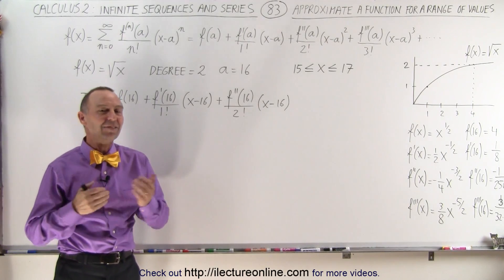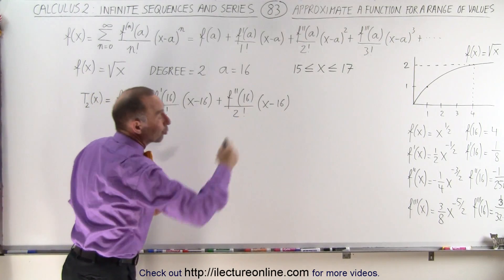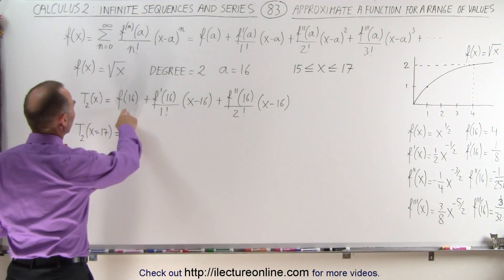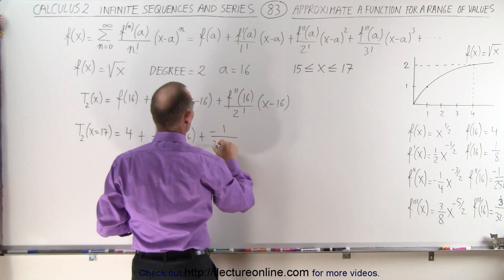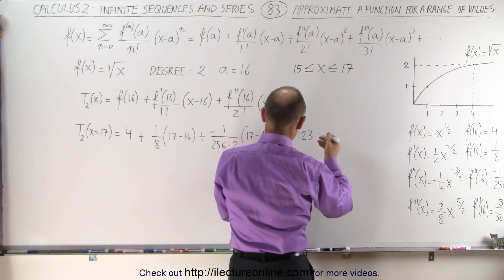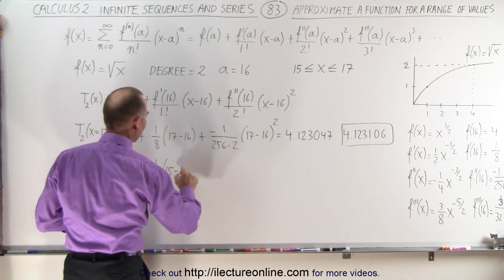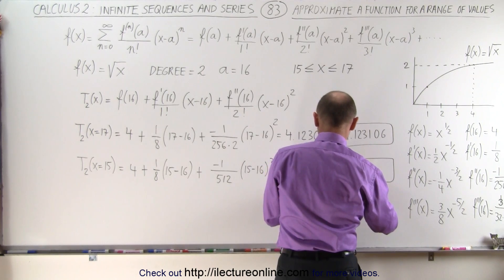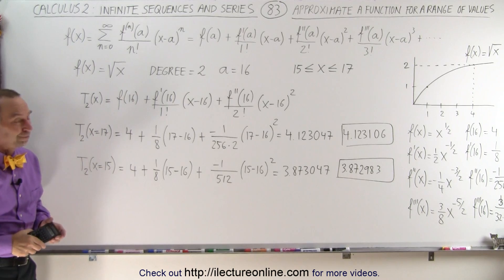Calculus 2: Infinite Sequences and Series (83 of 86) Approximating a Fct. for a Range of Values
In this video I will find the approximation of f(x)=x^1/2 by only using the first “3” terms of the Taylor series.